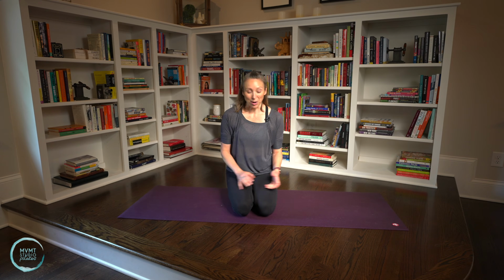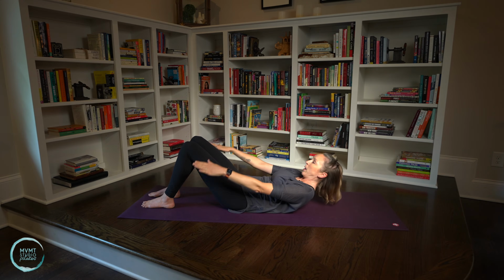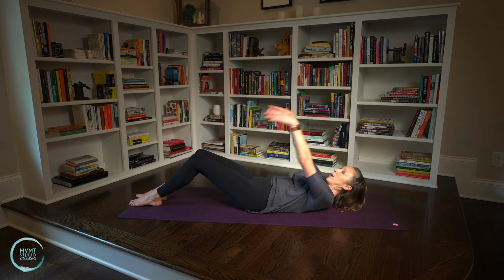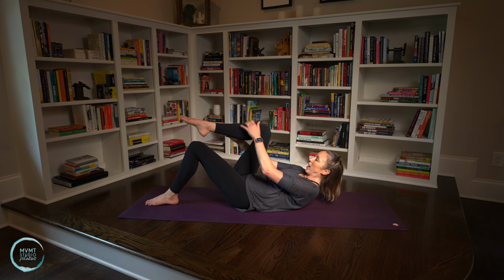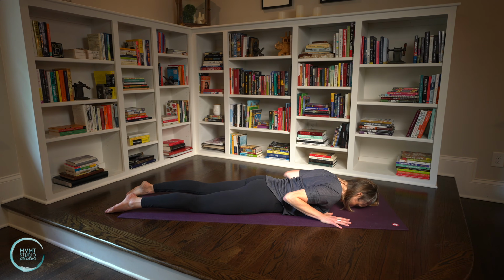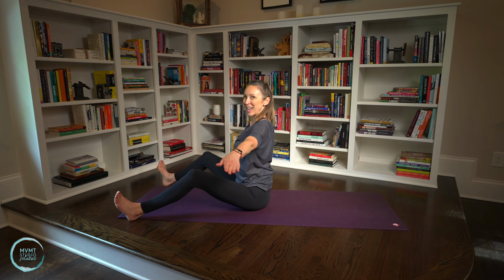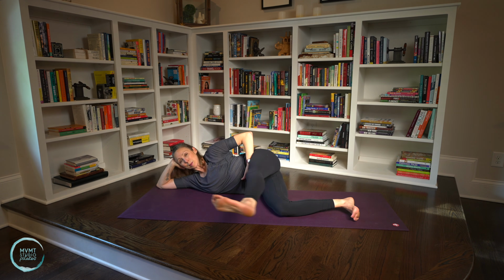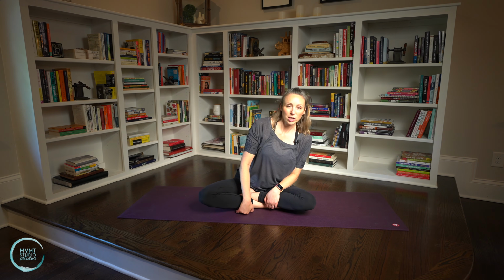Beginner Pilates Workout | 35 minutes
If you're new to Pilates or looking for a more beginner friendly pilates workout, this 35-minute routine will be perfect for you. We'll be focusing on the Pilates basics and fundamentals while still getting a full body pilates workout. This is also a great refresher if you've been doing pilates for a while and could use some reminders of the basic principles. All you'll need is a mat, no other props are used.

In this beginner pilates routine, you'll discover your core/center/powerhouse, which will create the basis for all of the movements. We'll also incorporate all of the healthy movements of the spine, including flexion, extension, rotation and side-bending. We'll work through many of the beginner pilates exercises, and also lay the foundations for stability, mobility, strength and flexibility.

I hope you enjoy this 35-minute beginner pilates workout!

Overball squishy fitness ball
RBX 2lb hand weights